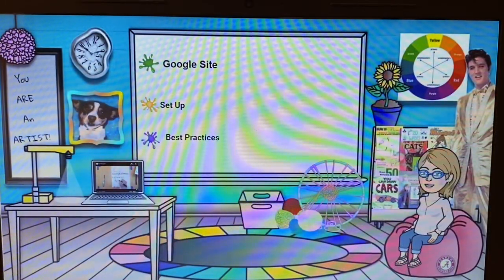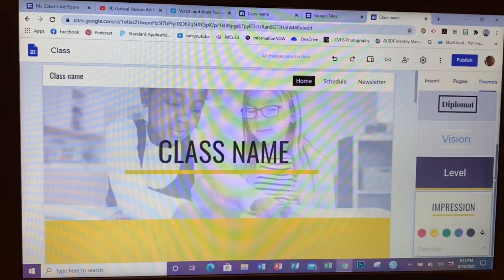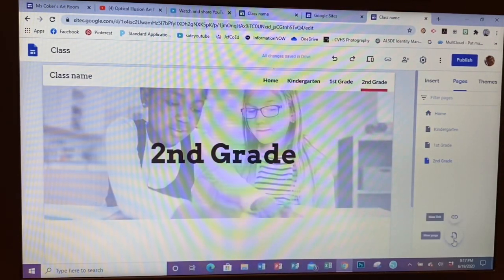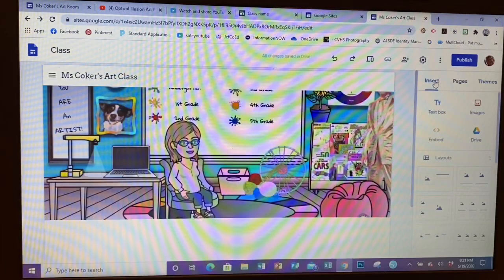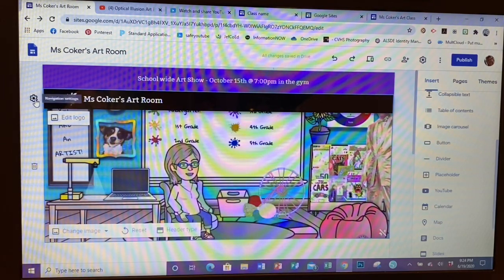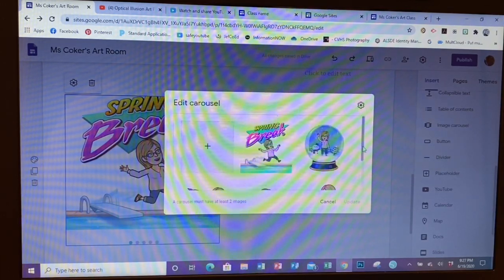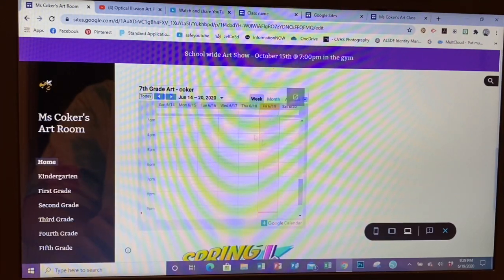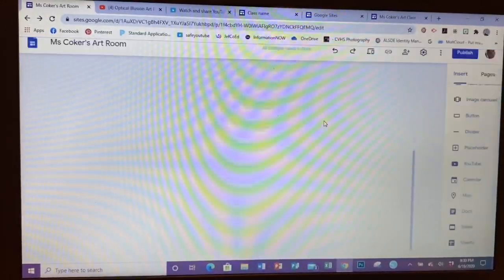How to build a Google Site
Google Site for the classroom